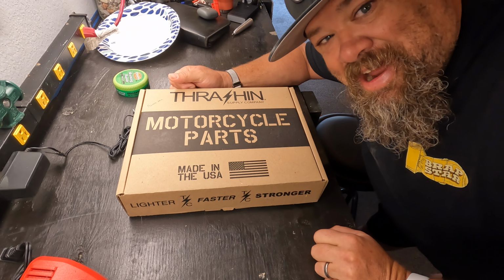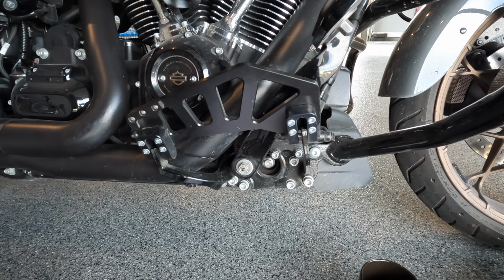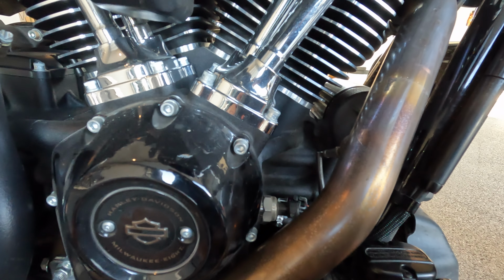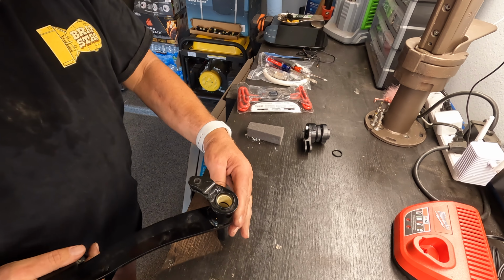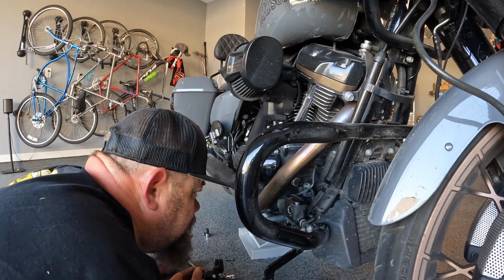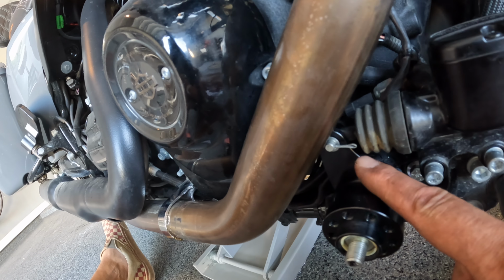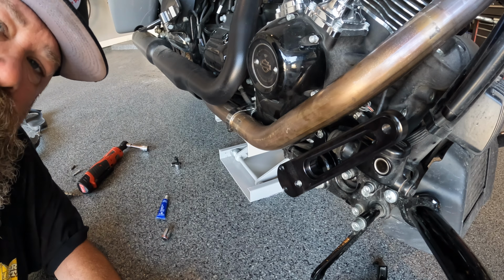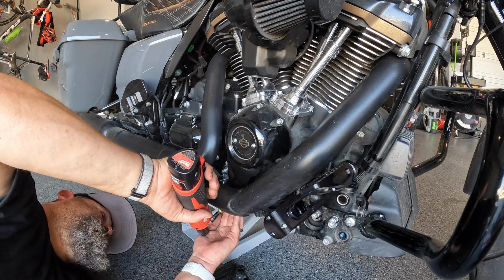How 2 Install Thrashin Adjustable Brake Arm for Maximum Performance on Harley Davidson Road Glide ST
In my recent video, I embarked on the installation journey of Thrashin Supply Company's Adjustable Brake Arm for Harley Davidson motorcycles. Candidly sharing the process, I faced a few hiccups—doing things twice a couple of times, a testament to my learning curve. Admitting my imperfections, the video becomes a relatable and authentic guide, reflecting the real challenges enthusiasts might encounter. Despite the occasional setbacks, the end result showcases the transformative power of the Thrashin Supply Adjustable Brake Arm, proving that even with a few bumps in the road, the pursuit of upgrading your ride is a rewarding adventure.

I am not a certified or educated installer of products, and any information, advice, or guidance provided by me should not be considered professional installation expertise. My responses are based on general knowledge and should not be a substitute for seeking assistance from qualified professionals. I cannot guarantee the accuracy, completeness, or reliability of the information provided, and I disclaim any liability for any direct or indirect damages resulting from your reliance on the information. It is crucial to consult with certified installers or relevant experts for accurate and safe product installation. Always follow manufacturer guidelines and local regulations for installation procedures.